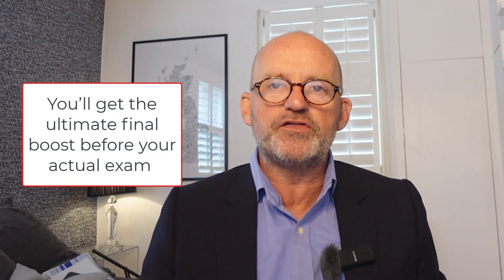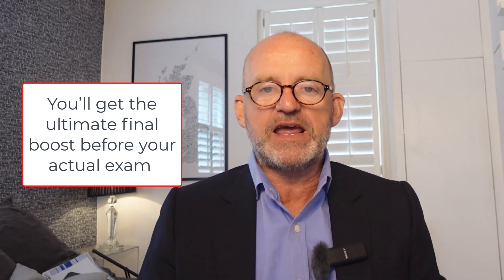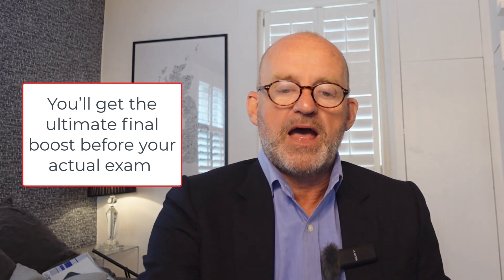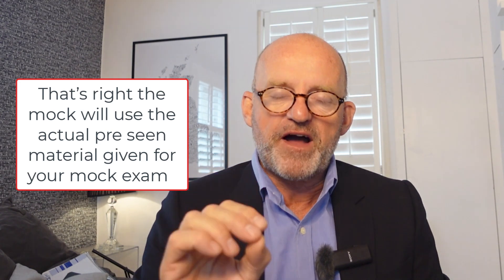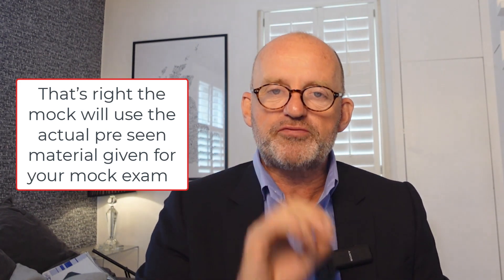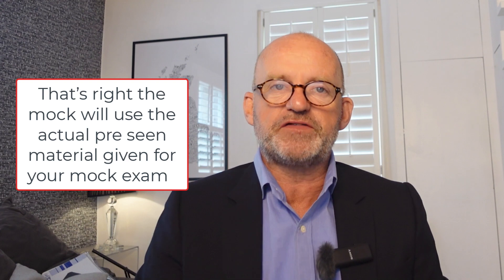FME SBL Mock Day Course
What does SBL mock day look like?

I've had a few questions from ACCA SBL students on what does my mock day involve so I have created a video for you to explain all.

The best thing about it is that it will use the ACCA SBL pre-seen material which will be released 2 weeks before the exam.

There are still a few places but I only have access to a limited number of ACCA SBL markers and once they are at capacity it will have to close

WhatsApp me to assure your place 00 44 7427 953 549